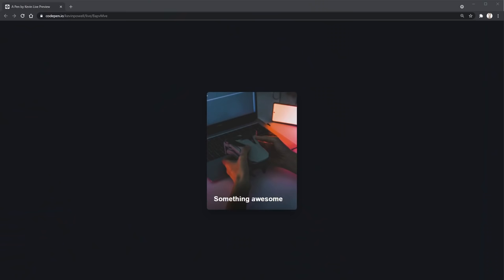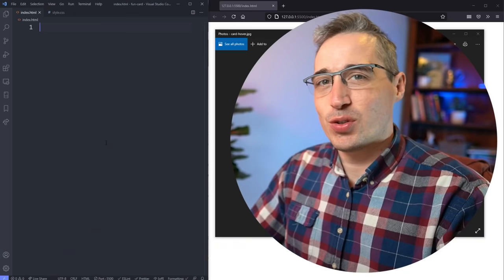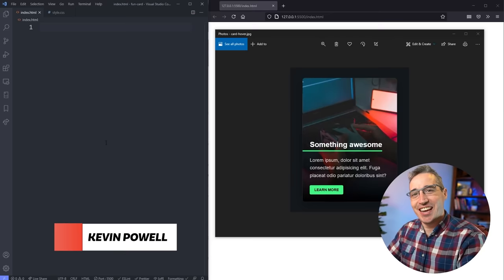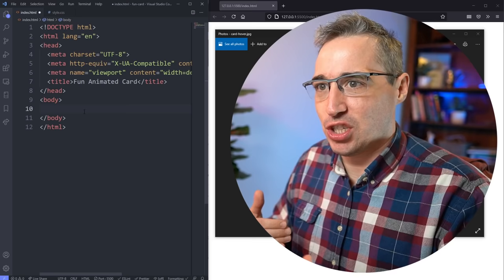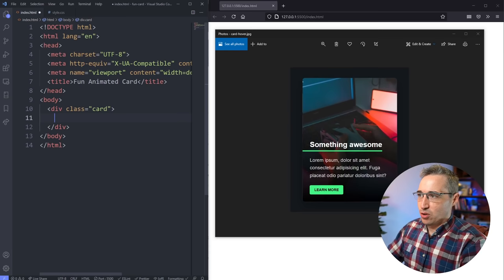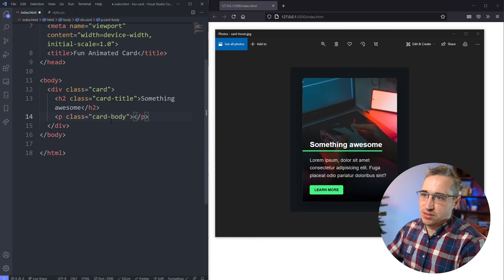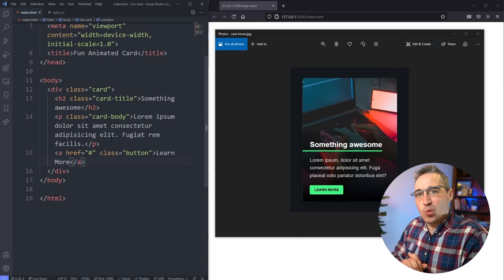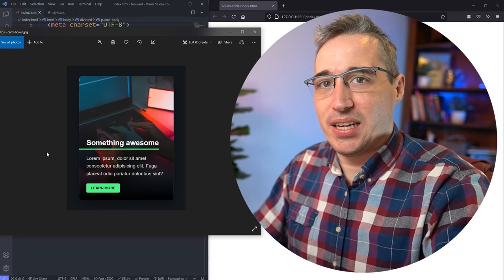CSS Card with hover animation and mobile fallback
⌚ Timestamps
00:00 - Introduction to the project
00:52 - The HTML
03:40 - Starting the CSS
08:47 - New HSL Syntax and gradients
11:35 - Adding the pseudo-element
17:32 - Styling the button
19:19 - Little details
21:50 - The animations
31:23 - Timing the animations
34:18 - Fixing keyboard navigation
40:45 - Making it work on mobile
46:01 - prefers-reduced-motion